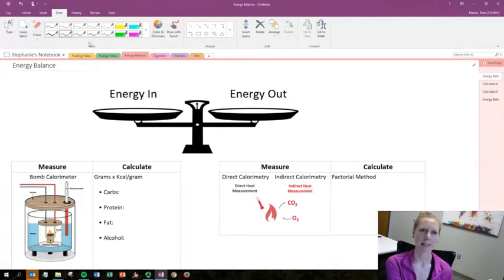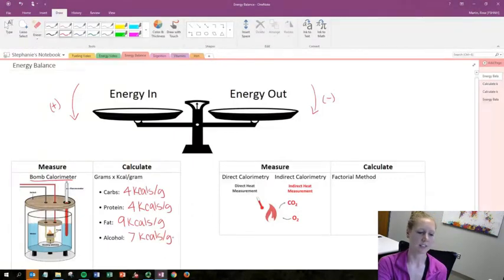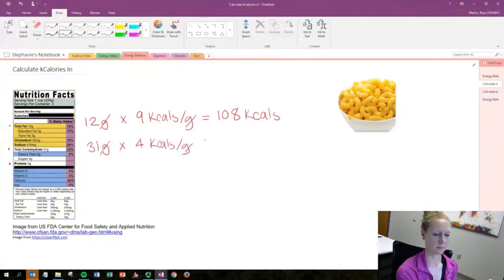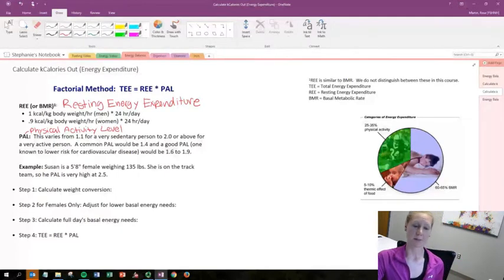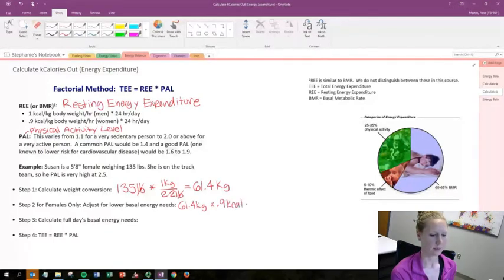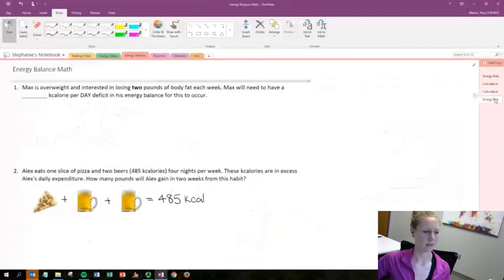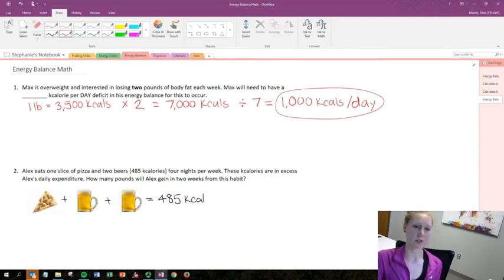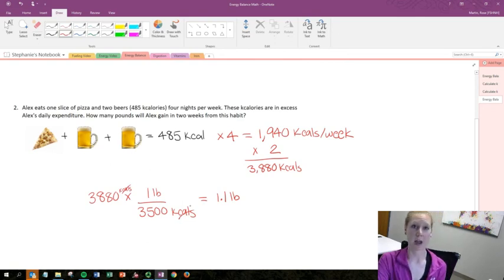Energy Balance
1. How to calculate kcalories consumed using grams of carbohydrate, protein and fat;
2. How to calculate kcalories expended/estimate energy needs
3. How to calculate estimated weight loss/gain based on energy consumption versus energy expenditure